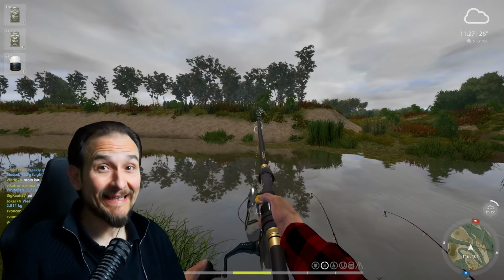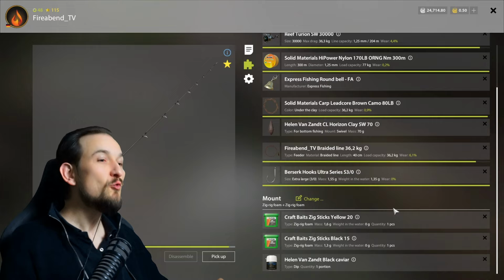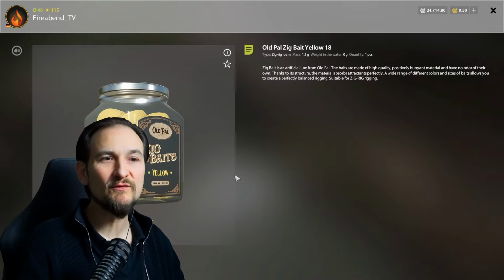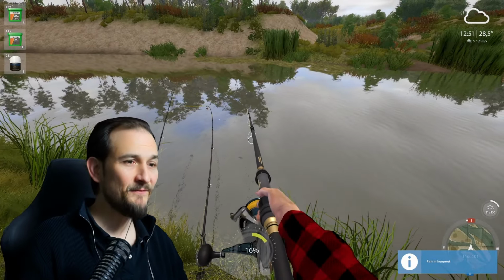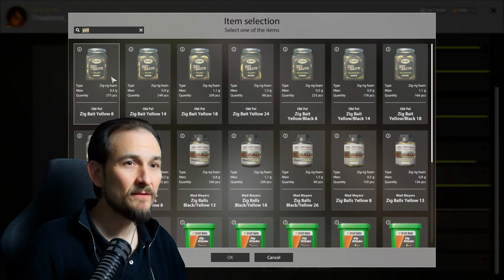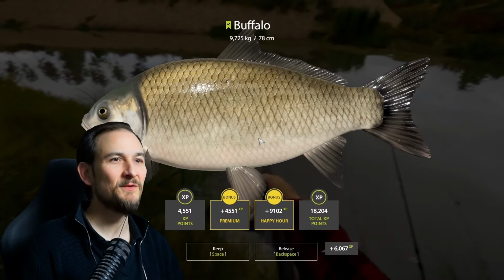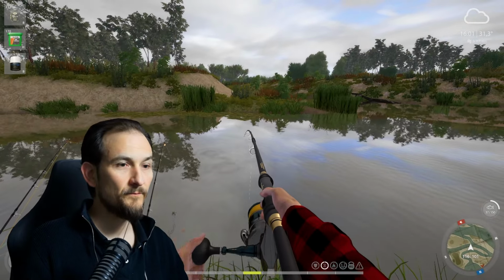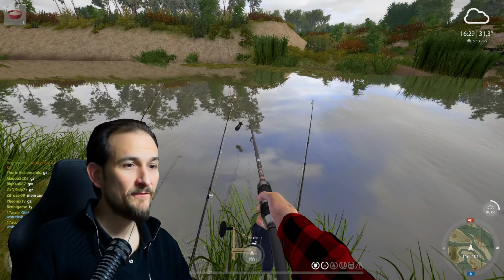Russian Fishing 4 - Akhtuba River - Buffalo on Zig Rig or Pop Up Rig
This is the English language channel of Fireabend_TV. Here you can find all the important information about Russian Fishing 4 in English. Also check out the PlayList! For each water there is a PlayList with all important spots and for all fish species. Tight Lines!